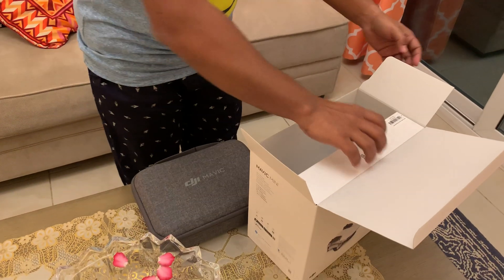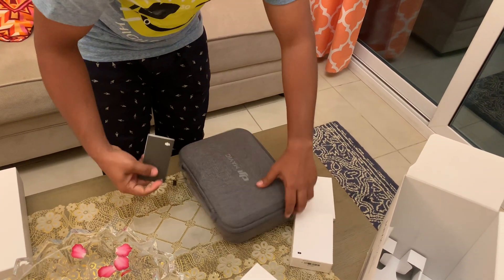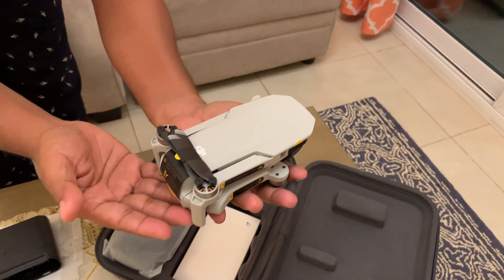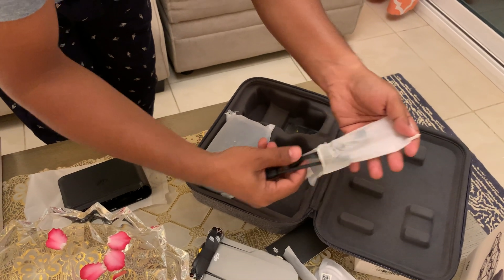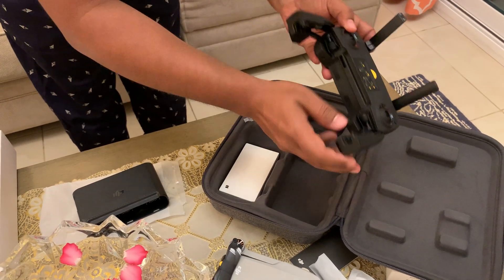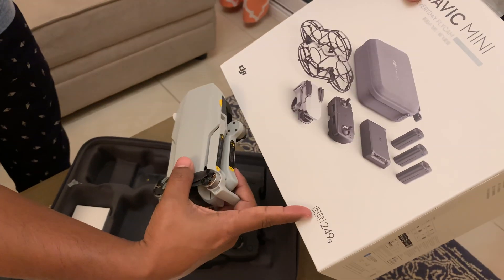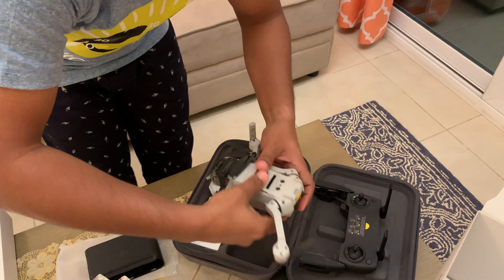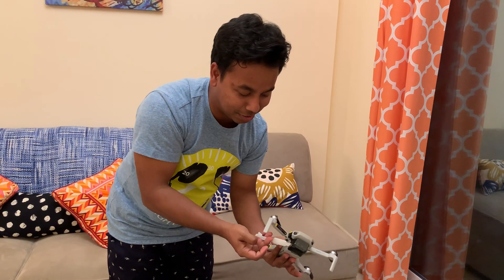Unboxing DJI Mavic Mini Drone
Unboxing of DJI Mavic Mini Drone. It is an ultra light drone weighing just 249 grams, 12MP camera gives clear crystal pics. Great control systems. The combo pack comes with three batteries, charger, remote and drone. Each battery gives 30 minutes of flight time. It has pre installed templates which makes awesome videos.
In the 2nd part of my video I will share the drone in flight and videos.